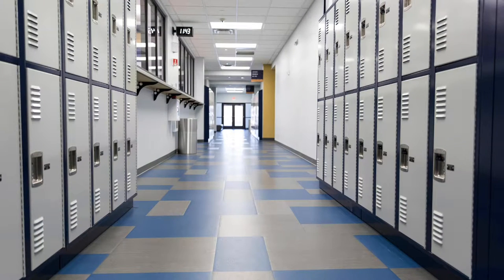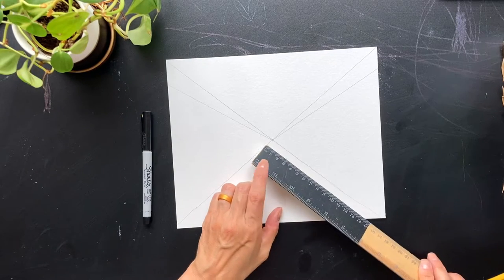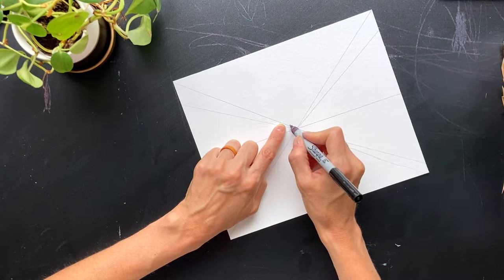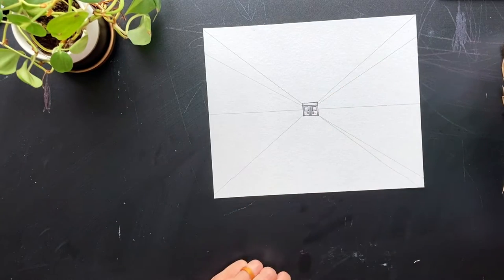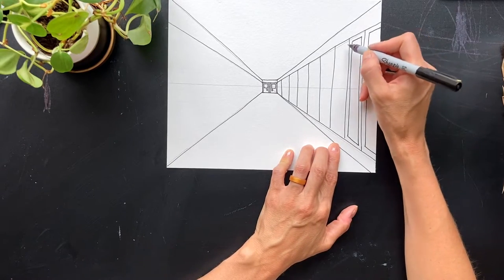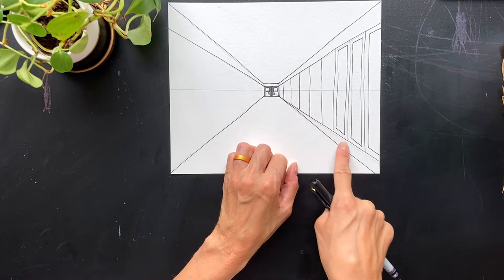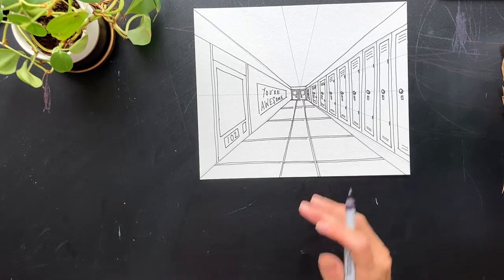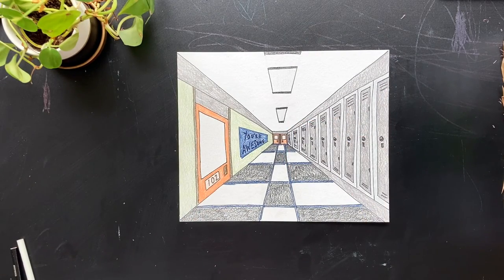Draw One Point Perspective // School Hallway // Art Lessons + Projects for Kids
Learn how to draw one-point perspective and illustrate a school hallway filled with lockers and classroom doors using colors and items unique to your own school hall.

My favorite part about this project... there are no mistakes in art! Have fun drawing special additions that make your hallway special. Leave it black and white or add color to complete your project.

View more free art lesson + project videos for kids at Kristy Arnold Studio:

ONE POINT PERSPECTIVE // SCHOOL HALLWAY

SUPPLIES NEEDED
White paper
Ultra-fine tip black marker
Pencil
Eraser
Ruler
Cloth/paper to protect table
*Optional - Colored pencils
Need art supplies?
TIME NEEDED
The video is approximately 20 minutes, but the drawing may take closer to 45 minutes; plan longer if your child decides to add color. Remember, this video can be paused at any point if you need more time to complete a step.
AGE LEVEL
This art lesson + project is for all ages but geared towards the junior high level.
YOUNGER STUDENT OPTION
Have a preschooler or younger child who wants to create alongside their older sibling? A printable version of this drawing is available (free!). Print the pdf copy and encourage your child to color (or trace and color) the drawing.
PARENT/TEACHER TIP
Add in hallway features that make the drawing unique -- room numbers, classroom names, posters, locker colors, floor and ceiling designs, etc.
Changing up the media is also encouraged. Instead of colored pencils, use watercolor paints or markers to add color. Just be sure to use appropriate paper for your medium choice.